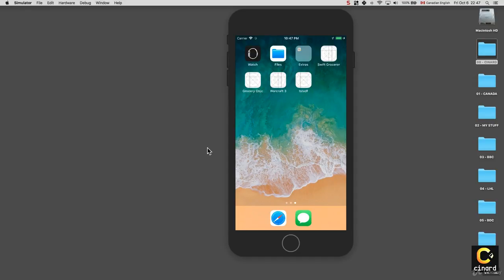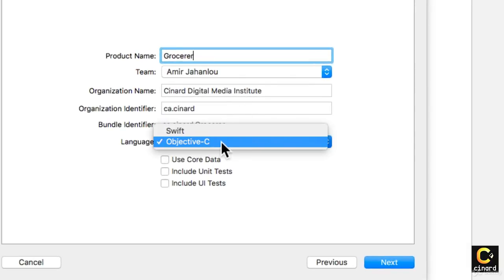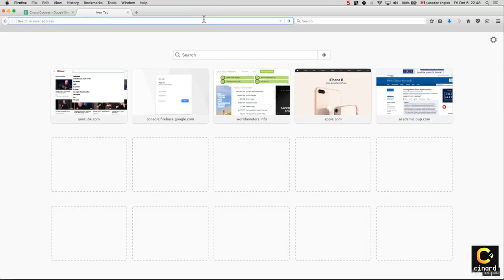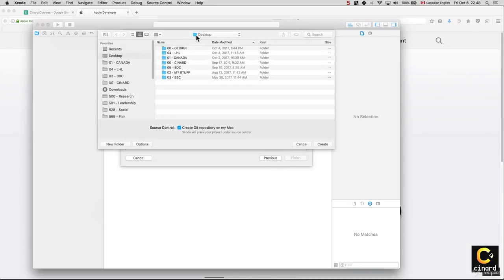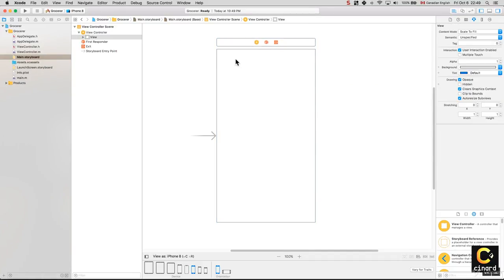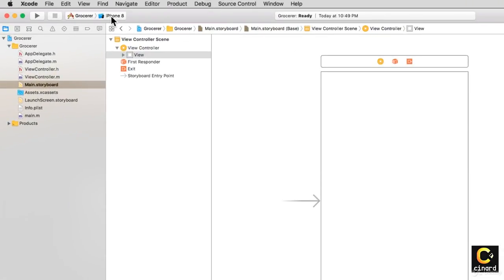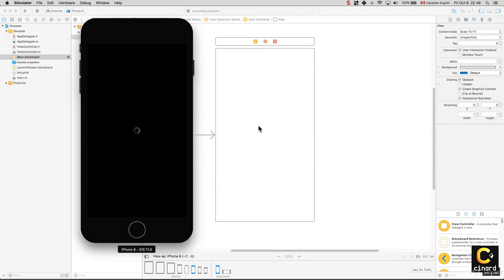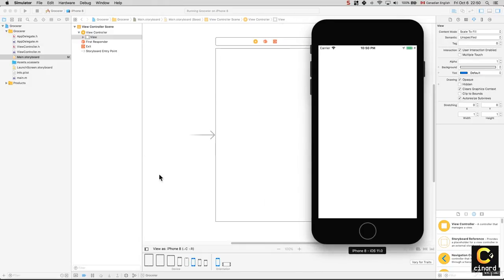Starting a New Project and Testing Simulator Part 2 & 3